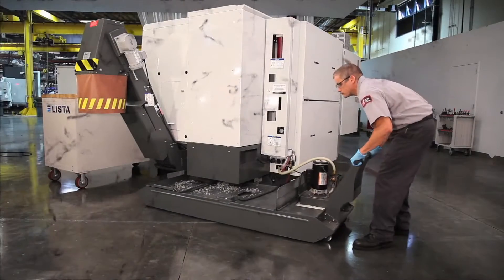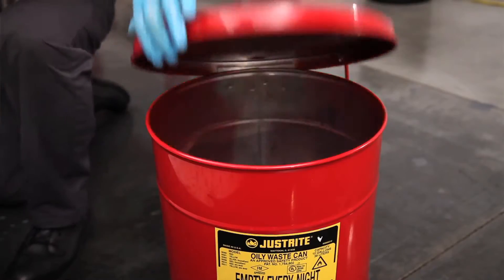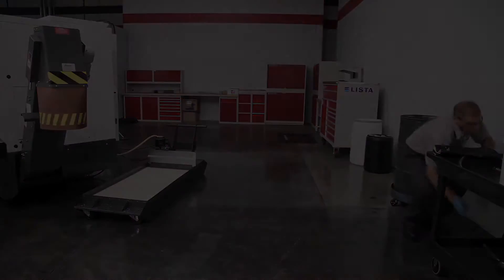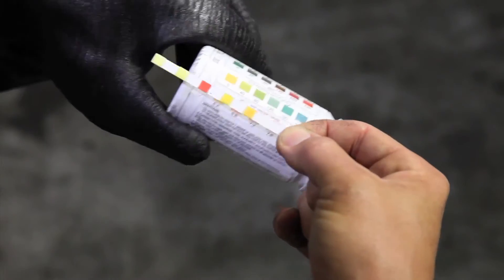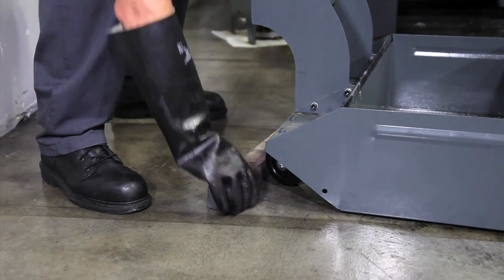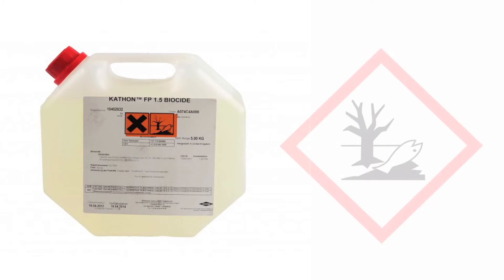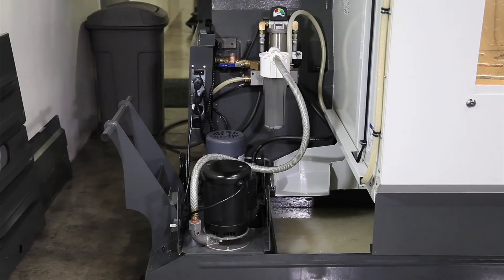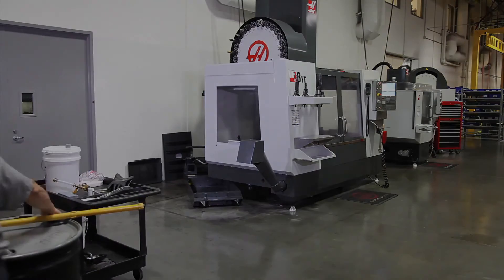Machine Tool Coolant: Cleaning Your Tank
Is the cutting fluid in your coolant tank full of oil and swarf? Worse yet, is it beginning to smell from the effects of bacterial infestation?

In this video, we first look at cleaning out a marginally dirty tank.

Then, we move onto a really dirty tank, and the steps involved in cleaning the machine's entire coolant system when it's been overrun by neglect and contamination.